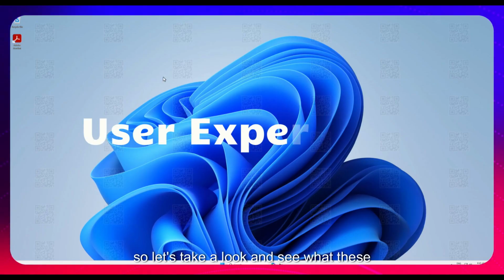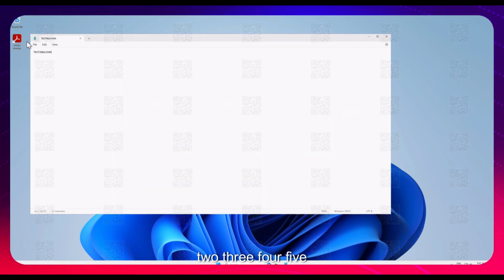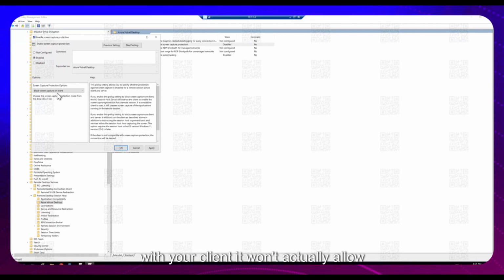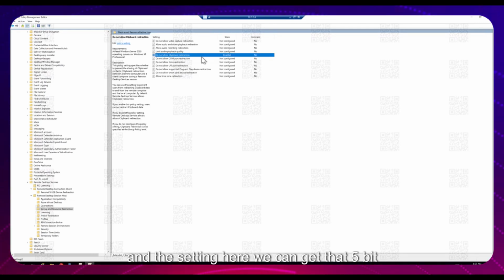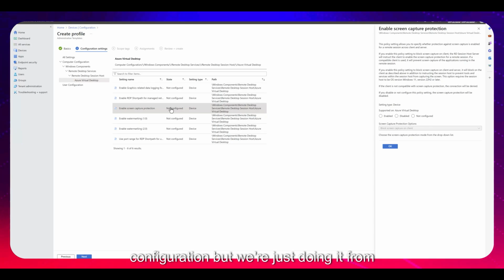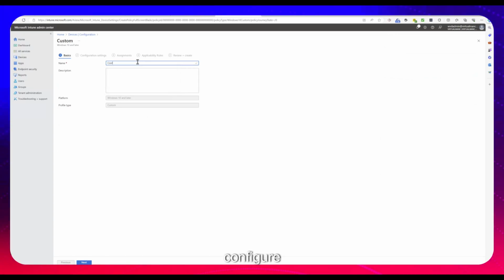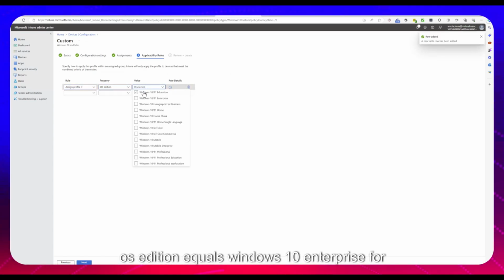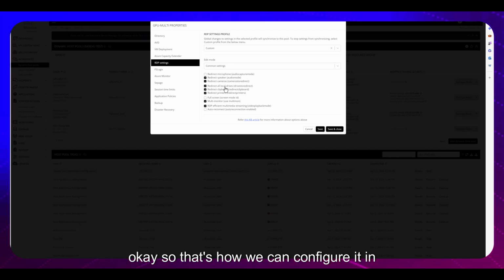Unlock the Secrets to Ironclad AVD & Windows 365 Security!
Ready to enhance the security of your Azure Virtual Desktop and Windows 365 Desktop? Follow along as we uncover the secrets to fortifying your digital domain with three powerful shields. Imagine a world where your data is securely stored in the cloud, protected from cyber threats and potential breaches.